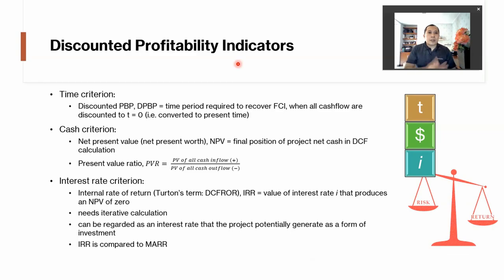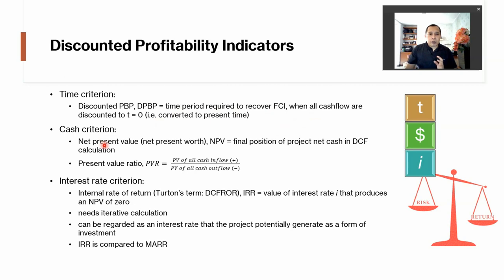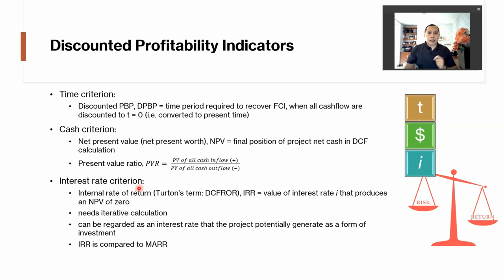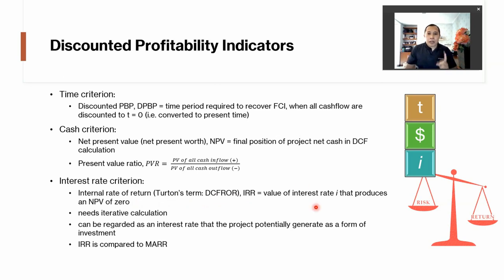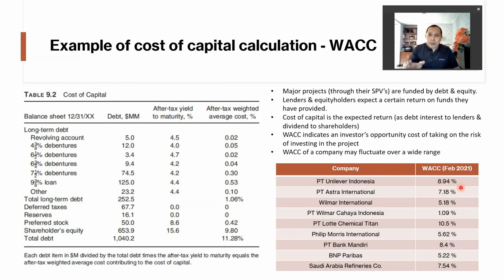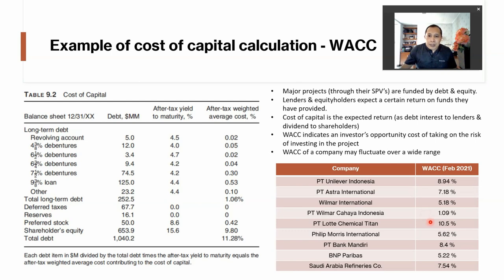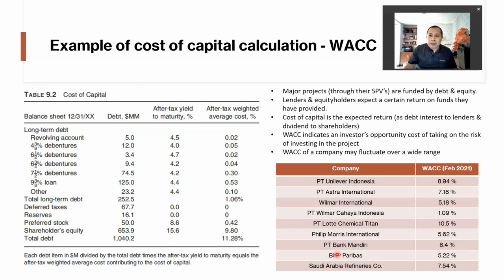TK4202 Segment 7.3 Engineering Economic Analysis III: Discounted Profitability Indicators